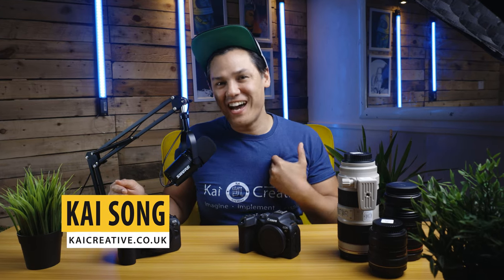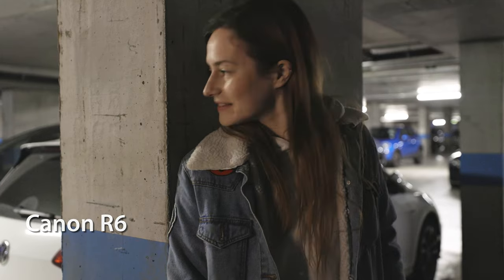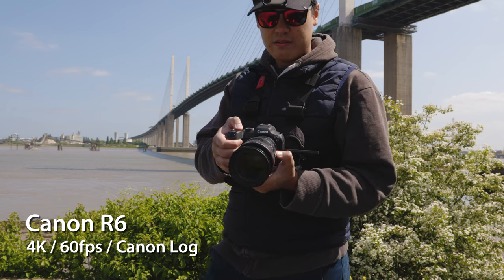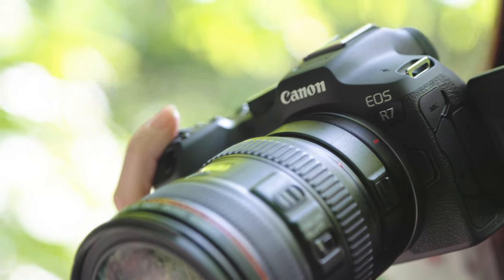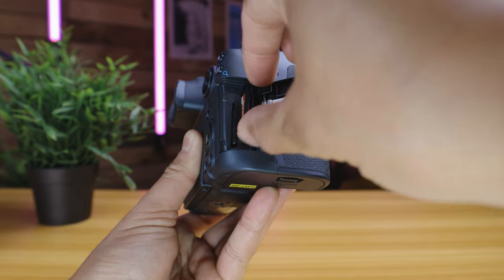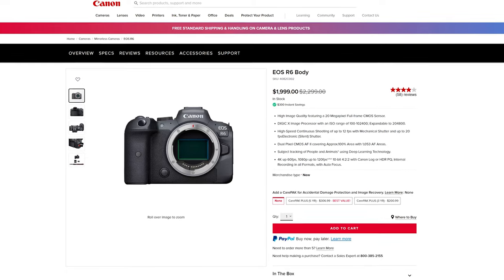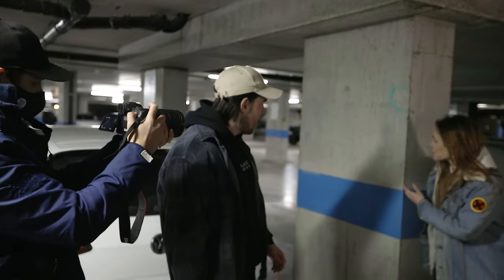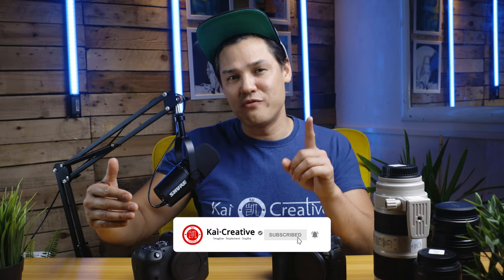Canon R6 vs R7 - Which one Should you get and Why? | 2023 | KaiCreative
US: Canon R7
UK: Canon R7

Get the best Music, Stock footage and Templates from Artlist: shorturl.at/gmvQ1
Make your content Amazing with Motion Array: shorturl.at/uzDTU

MAIN GEAR:
My Main Workhorse Camera:

My Content Creation phone:
UK: iPhone 14 Pro (256GB)
US: iPhone 14 Pro (256GB):

[Studio] LIGHTING
Godox Studio Light: